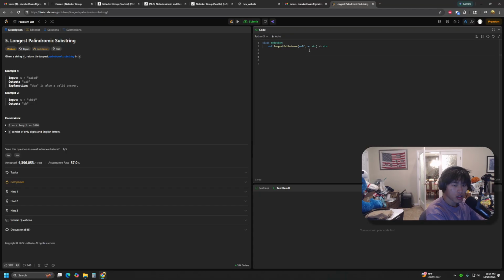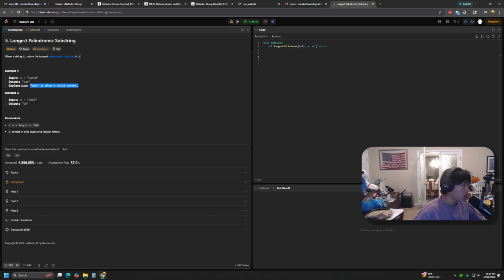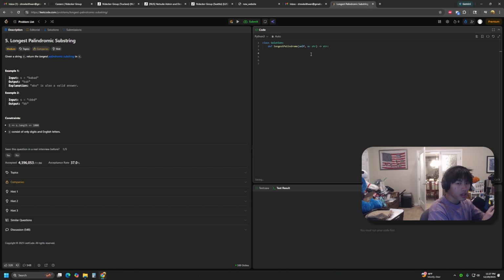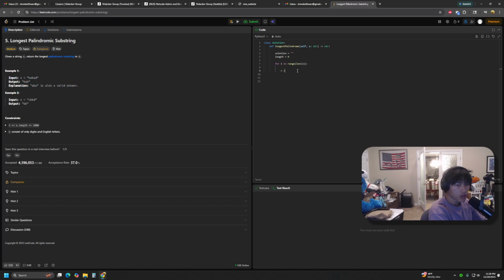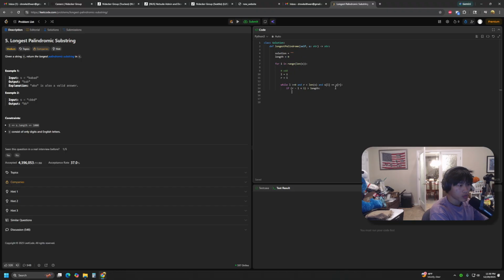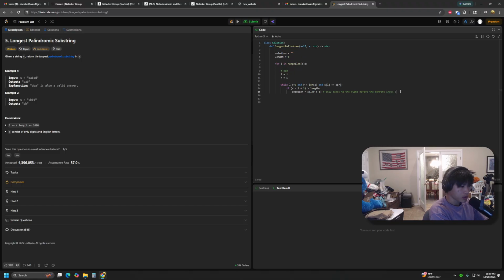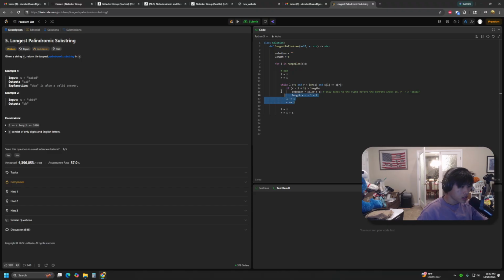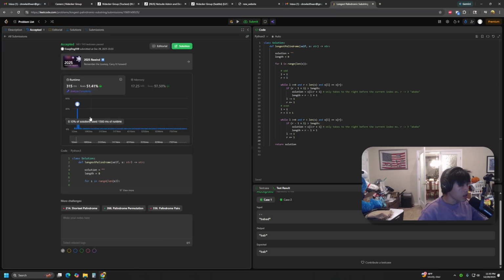LeetCode And Talk: I Suck at Coding Day 3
5. Longest Palindromic Substring